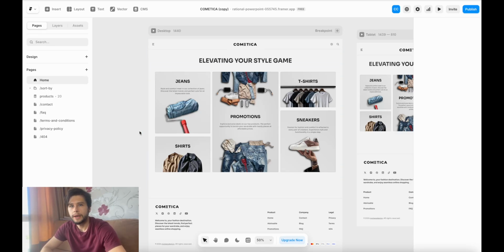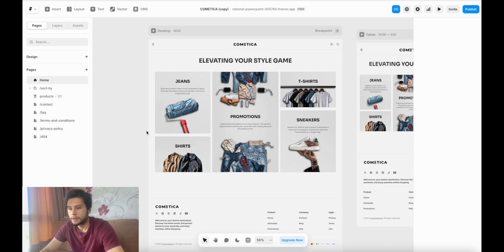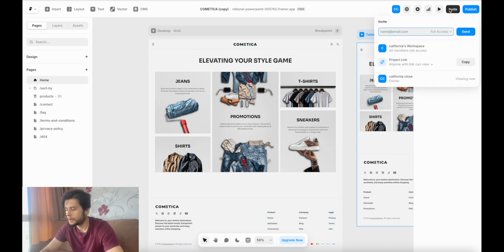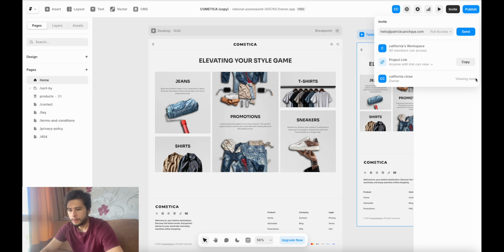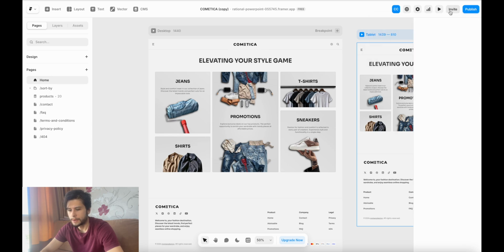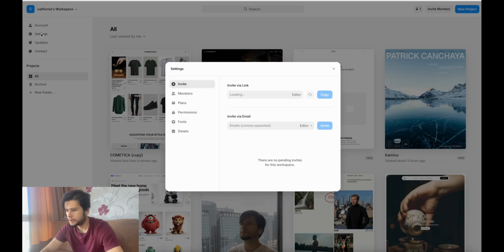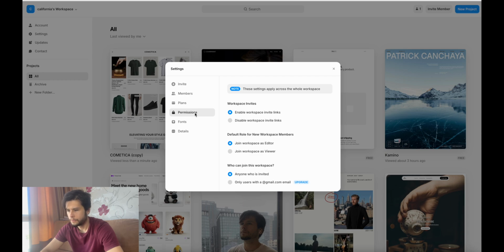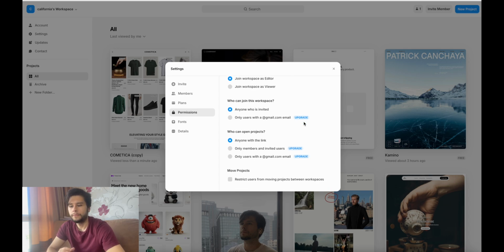How To Add Framer Collaborators & Team Members Patrick Canchaya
🎥 In this tutorial, I’ll show you how to add collaborators and team members in Framer—step by step!
You’ll learn how to:
• Invite collaborators to your Framer project
• Manage permissions and access levels
• Share projects with clients or teammates
• Work together in real time
• Use best practices for team collaboration in Framer

Whether you're working on a team project, sharing your design with clients, or building a website collaboratively, this guide will help you manage access smoothly and professionally.